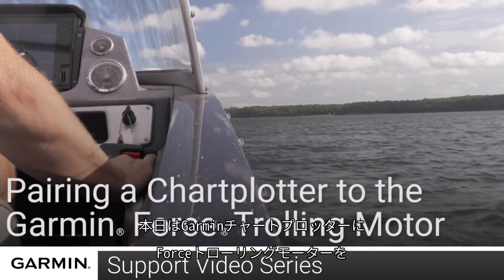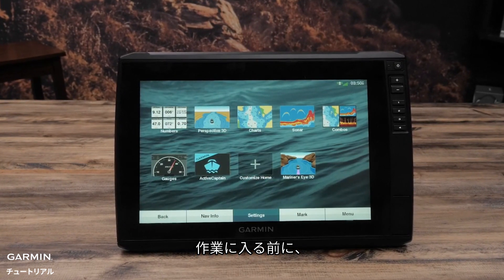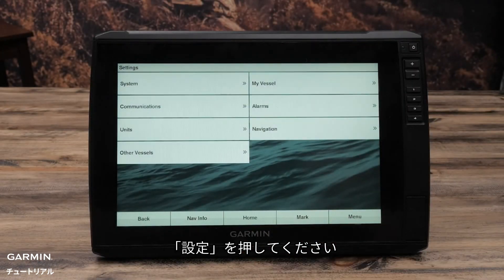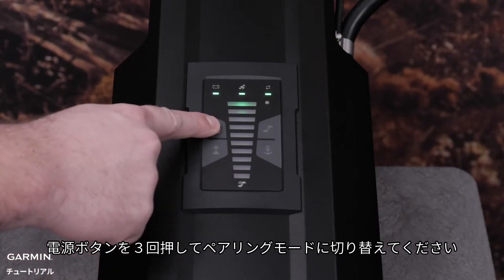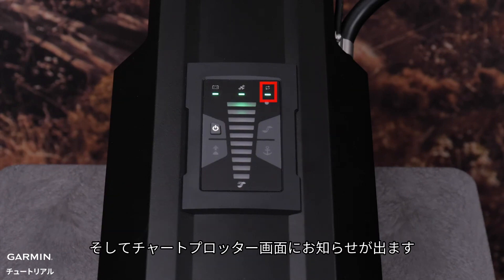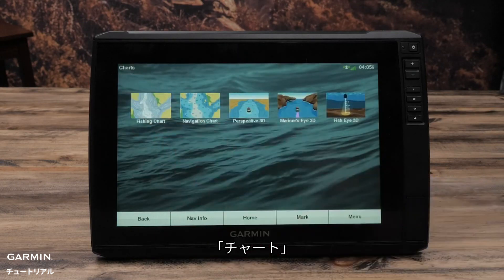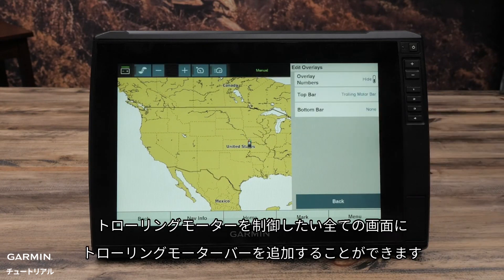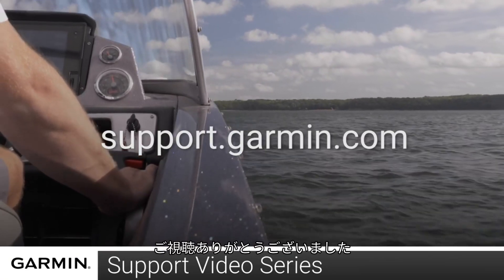【チュートリアル】チャートプロッターとForceトローリングモーターをペアリングする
このビデオでは、GarminチャートプロッターにForceトローリングモーターをペアリングする方法をお教えします。